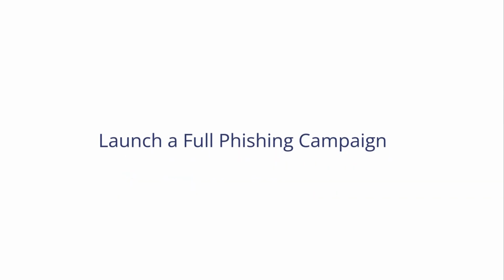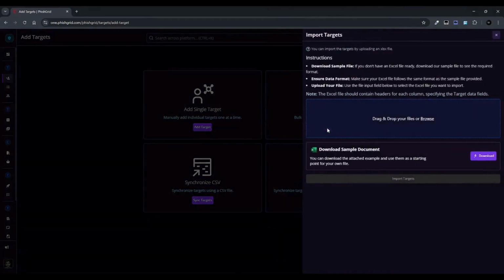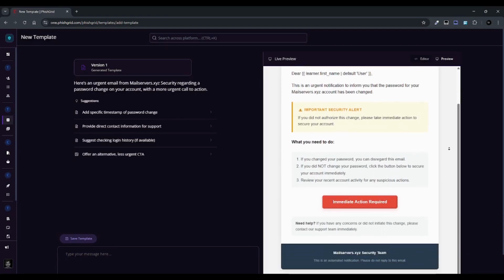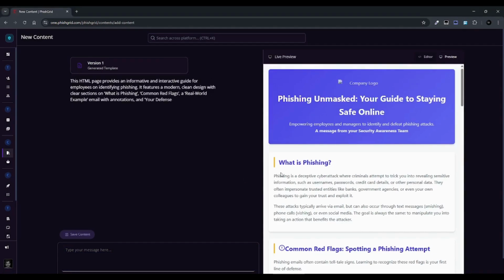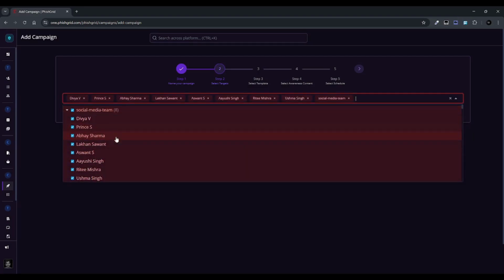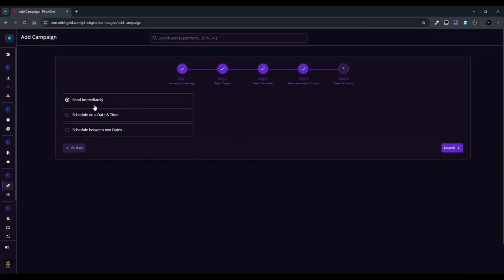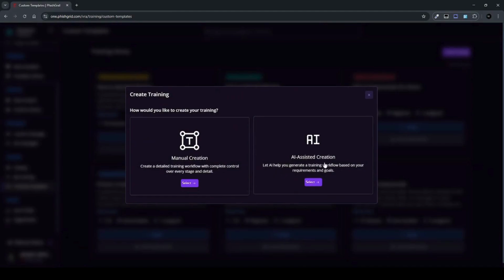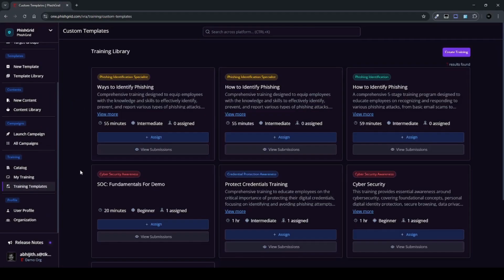How AI-Powered Platforms Slash Human Risk in Cybersecurity (Demo Inside)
In this video, we go hands-on with the world’s most advanced AI-Powered Human Risk Management Platform. See real-time behavioral analytics, automated coaching, continuous risk scoring, and intelligent remediation that cuts human-related breaches by up to 73%.
You’ll discover:
00:00 – The scary truth: 82% of breaches involve the human element
01:12 – Why traditional training & rules are failing in 2025
02:45 – Live demo: How the platform works (no fluff)
04:30 – Real-time risk scoring & predictive alerts
06:18 – Automated micro-learning that actually changes behavior
08:05 – Insider threat detection using AI + UEBA
Stop reacting. Start predicting.
(100% free, takes 10 minutes, no sales pressure)
Drop a comment: What’s YOUR biggest human-related security headache right now?
Works seamlessly with: Microsoft 365, Google Workspace, Slack, Okta, CrowdStrike, SentinelOne, Proofpoint, KnowBe4, and 200+ others.